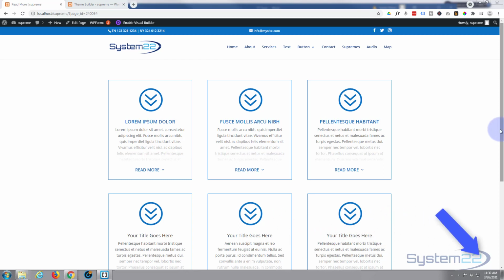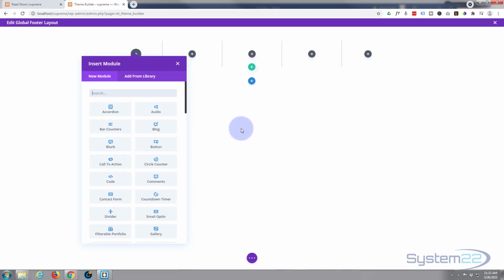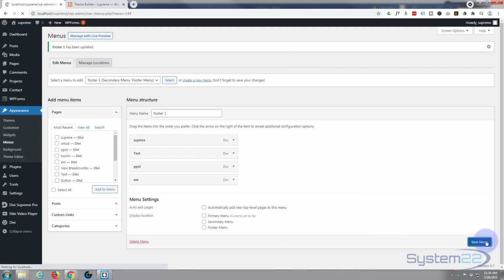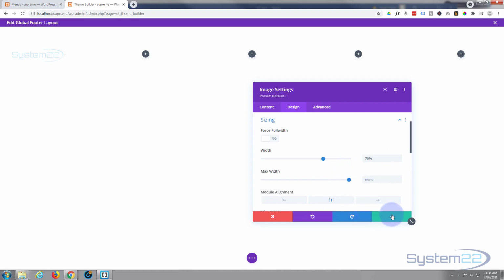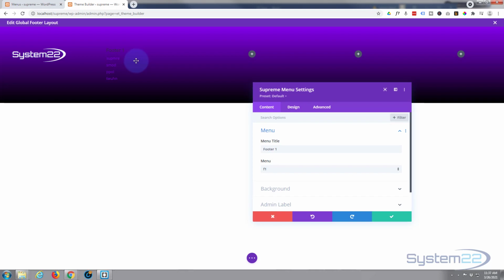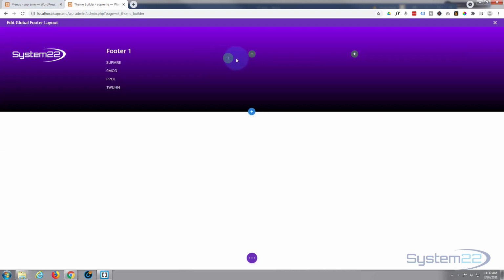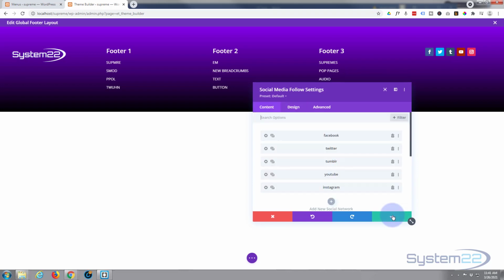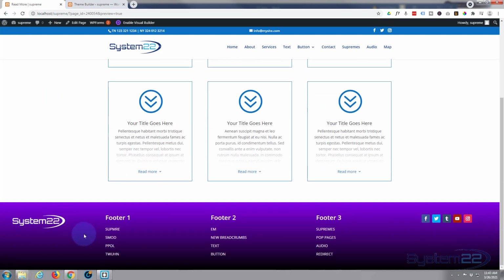Divi Supreme Modules Global Footer With Vertical Menu Columns 👍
Divi Supreme Modules Global Footer With Vertical Menu Columns. We are going to be using the Divi Supreme Modules Plugin to create some great effects in this series of videos.

SOCIAL MEDIA
Follow what I'm doing on: